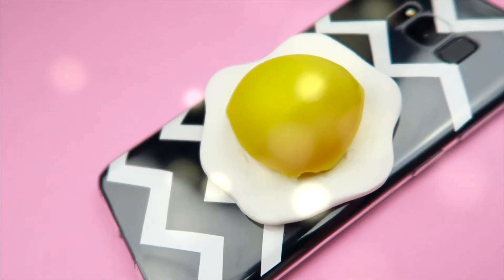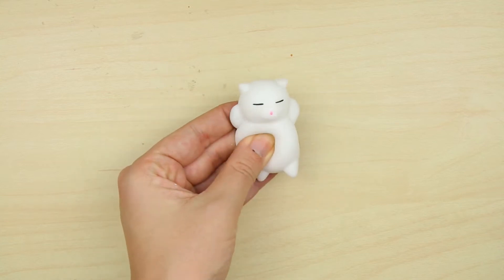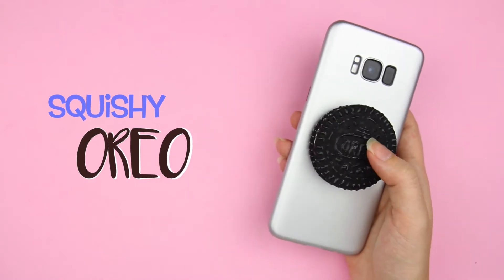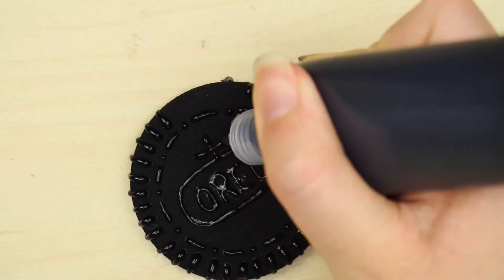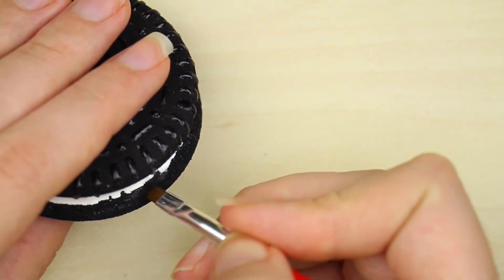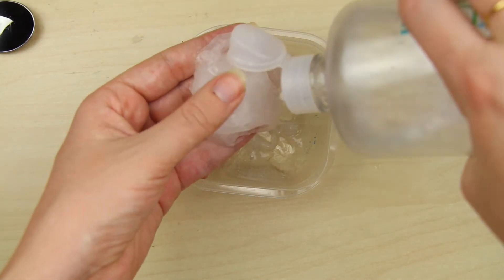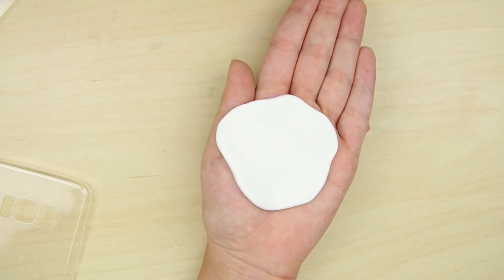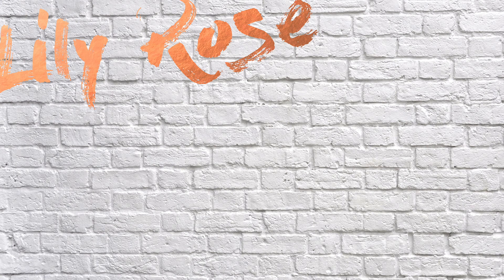DIY VIRAL SQUISHY PHONE CASE IDEAS | POP SOCKET & ANTISTRESS 3D 💆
Who is also in need of some stress-fighting squishies? 🙋 Let's make them into some cute phone cases!

I am obsessed with anything squishy! So, why not turn a boring phone case into an awesome squishy? In this video I created squishy DIY phone cases: a cute cat, an awesome oreo that also works amazing as a pop socket, and a funny fried egg that is super fun to play with!
The little kitty cat was actually bought, and a link to where I got it is down below. I added my own twist by creating some little neon pink paws to the phone case.
It wasn't planned, but the oreo works amazingly as a pop socket! Plus it's so yummy looking, right? This DIY squishy oreo was done with some makeup sponges, cool, right?
And lastly, a funny and squishy fried egg! This miiight just be my new favourite thing ever!

Have you seen: "HEART FRIENDSHIP BRACELET ♥  BFF Gift Idea! DIY Tutorial for Beginners!" If not, it's time! C'mon on over...